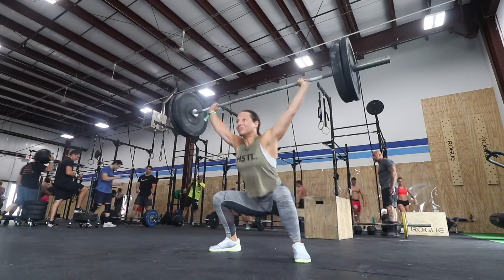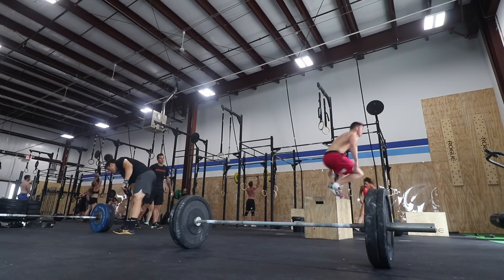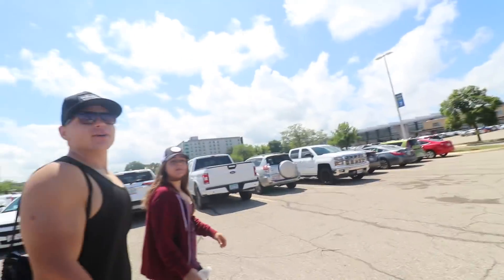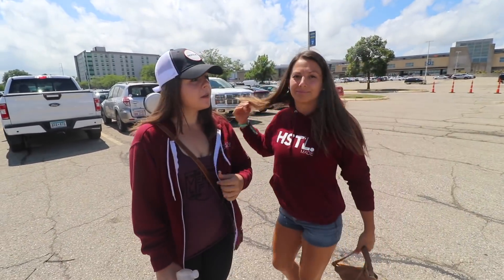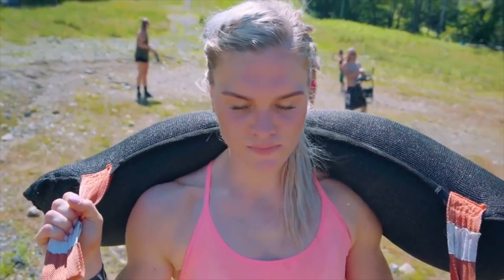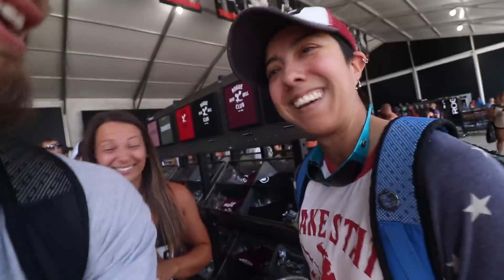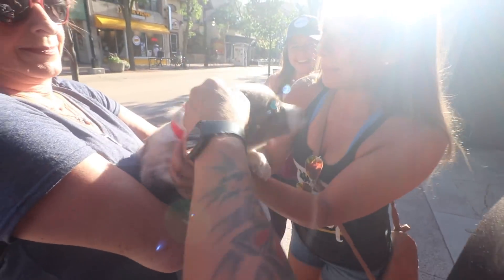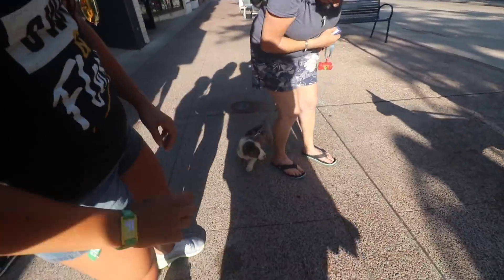What's she really like? - CROSSFIT GAMES VLOG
Whats she really like - Crossfit Games day 2 vlog